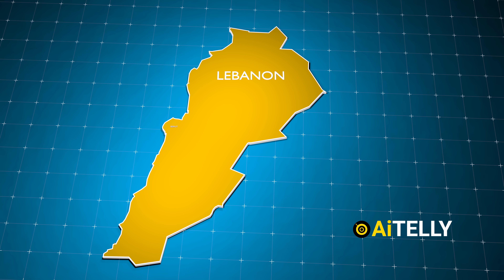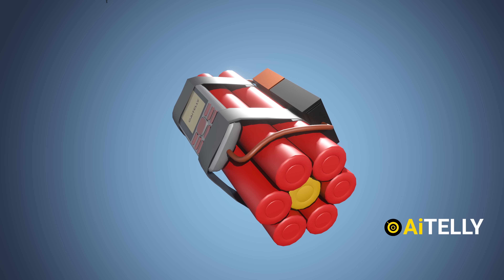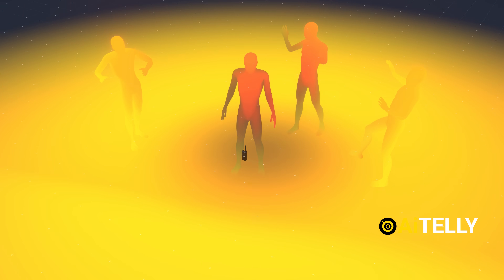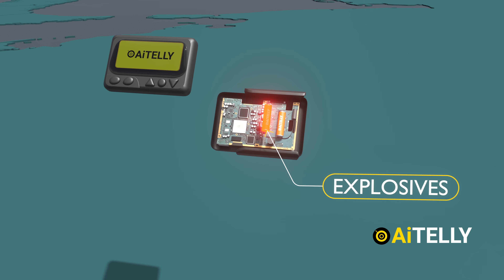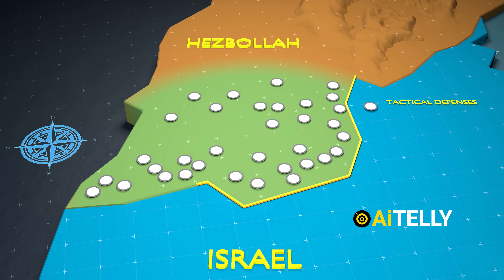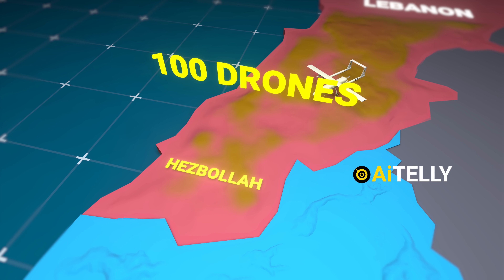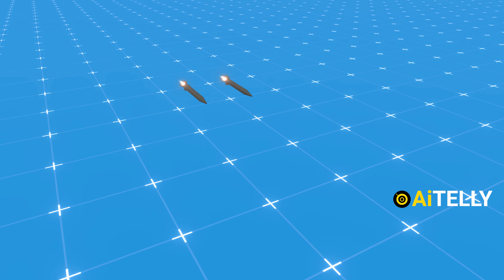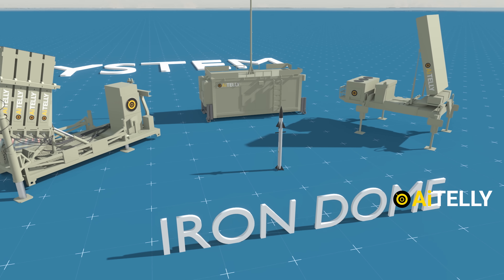How Lebanon Walkie Talkie Explosion Happened? Israeli Airstrikes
The first round of explosions related to the Walkie Talkie and Pager attack incident occurred in Lebanon’s capital, Beirut.

This also affects several other areas of the country at around 15:45 local time which translates to 3:45 PM.

The blasts continued to occur throughout the country for 2 days.

This attack also allegedly targeted mobile phones, laptops, solar energy cells as well as walkie-talkie radios that were purchased at a similar time – about five months earlier as the exploding pagers.

Peace Out